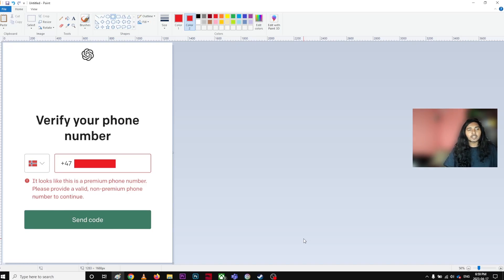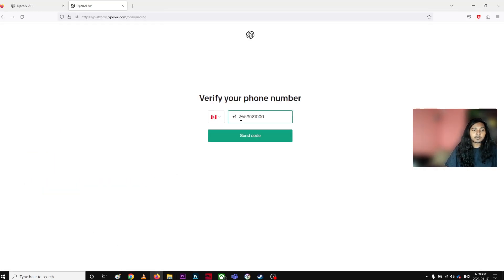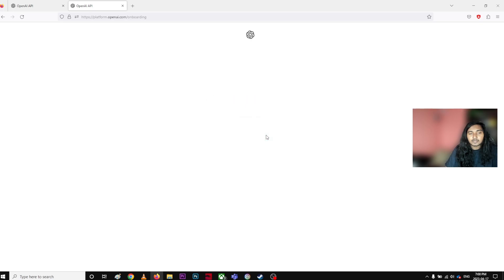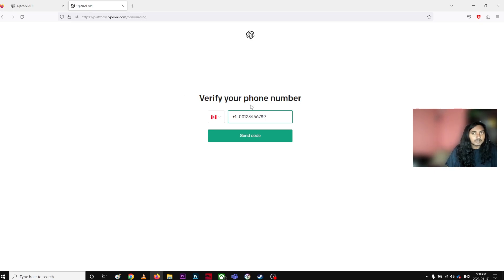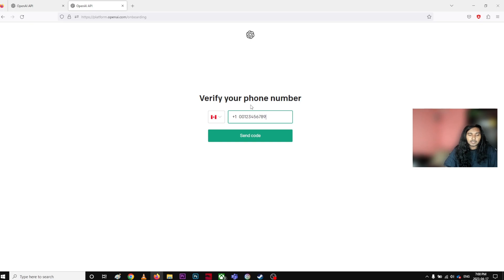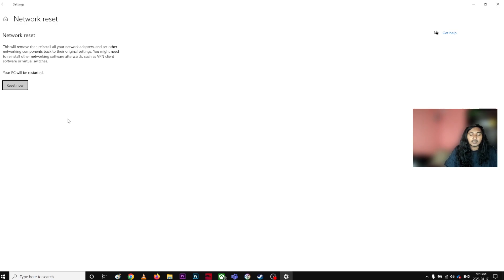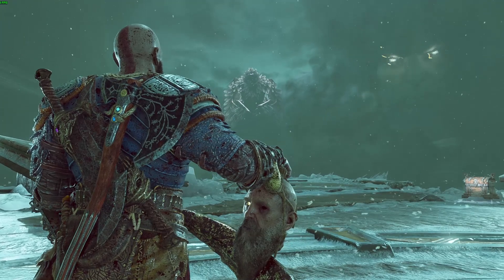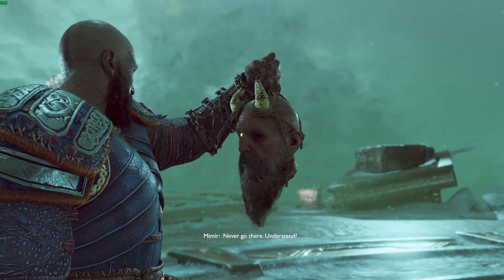It looks like this is a premium phone number. Chatgpt phone number problem fixed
0:00 Intro
0:57 Main Fix
1:30 Second Fix
2:02 Network Reset
2:37 Conclusion